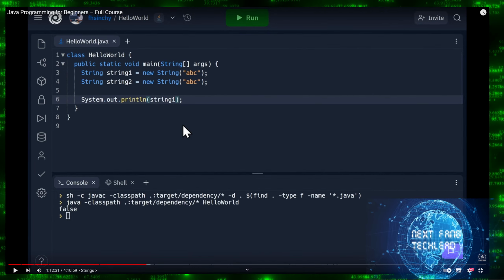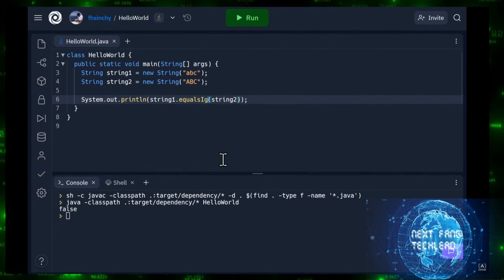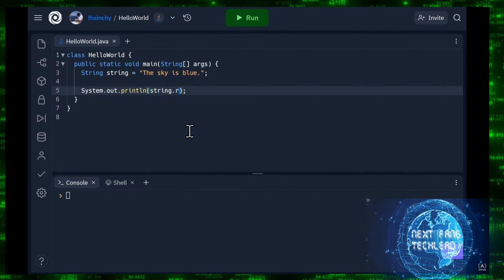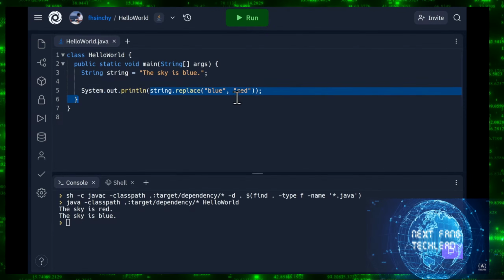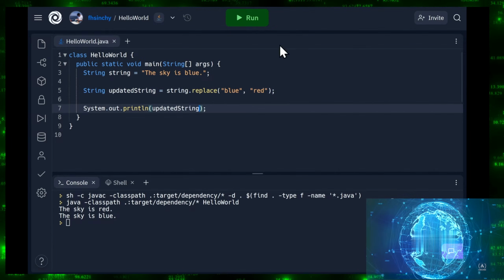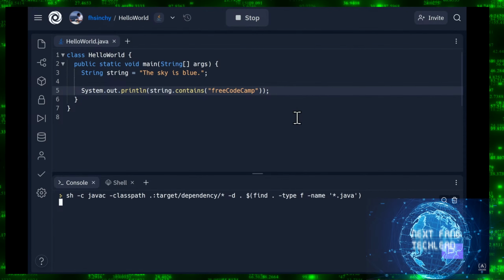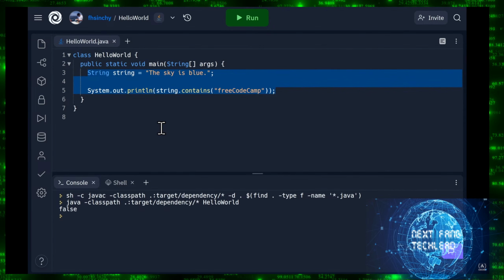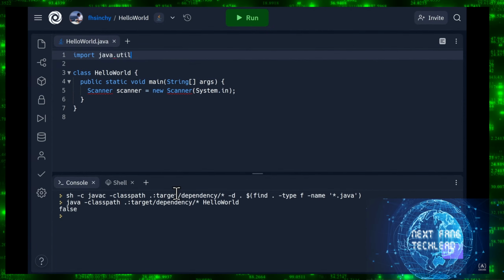Streaming test 8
Setup test...
Streaming test...
More TBA...